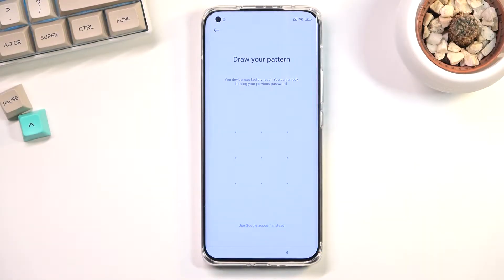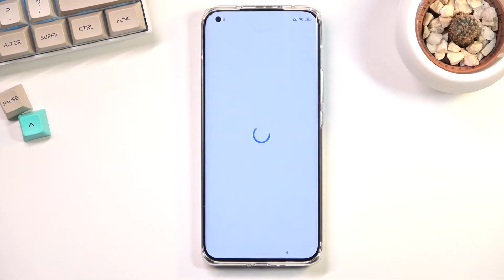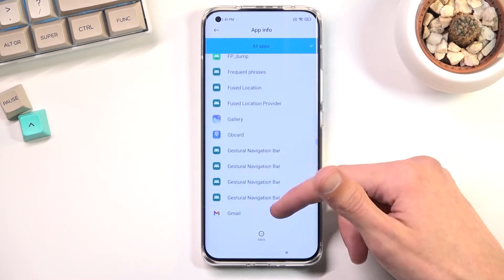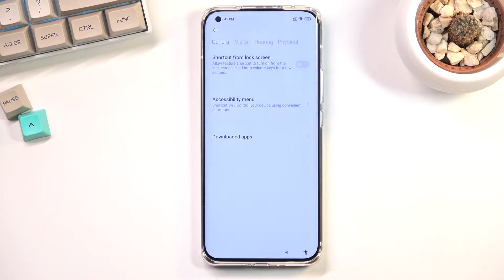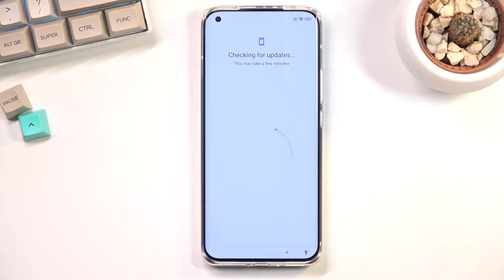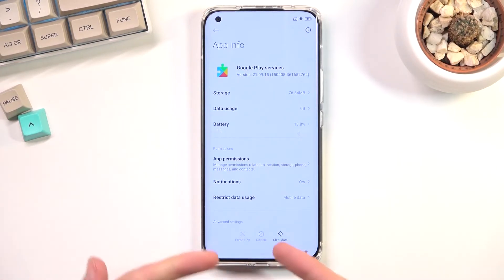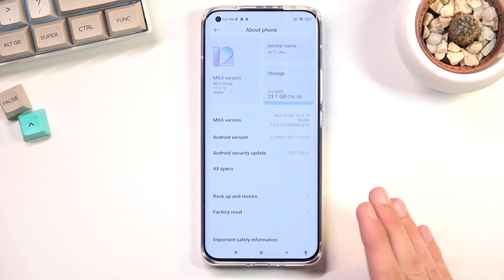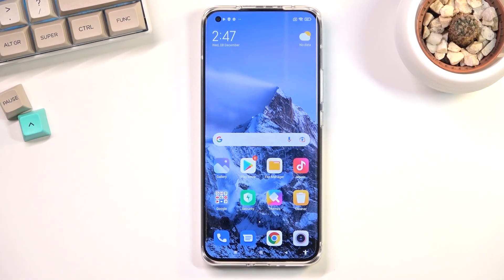How to Bypass Google Verification on XIAOMI Mi 11 Ultra - Remove FRP / Skip Google Lock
Unlock FRP Method for XIAOMI Mi 11 Ultra:
In order to remove the factory reset protection from your XIAOMI Mi 11 Ultra, you should follow our guide. After a hard reset, Google protection may lock your XIAOMI Mi 11 Ultra. If you forget your Google password, the only way to unlock your XIAOMI Mi 11 Ultra is to follow our instructions. We'll skip Google verification on the XIAOMI Mi 11 Ultra. All XIAOMI devices running Android 11 and the August security patch level are compatible with this method.

How to skip Google verification on XIAOMI Mi 11 Ultra? How to remove factory reset protection on XIAOMI Mi 11 Ultra? How to bypass Google verification on XIAOMI Mi 11 Ultra? How to bypass Google lock on XIAOMI Mi 11 Ultra? How to unlock XIAOMI Mi 11 Ultra?